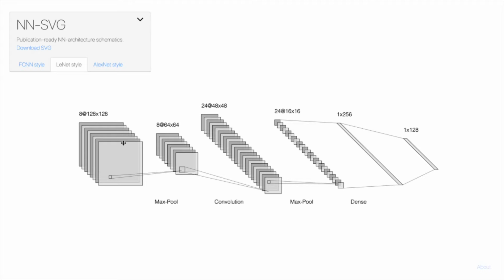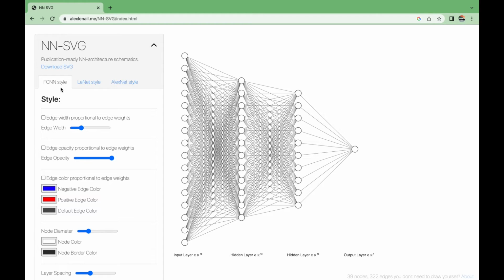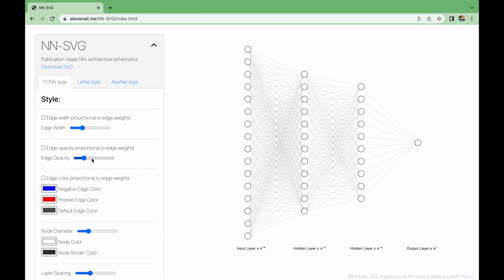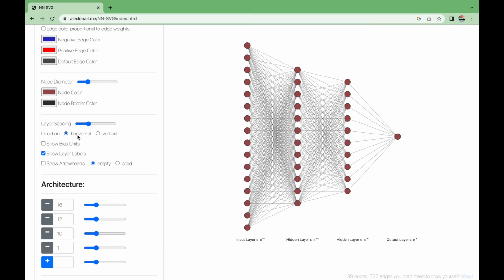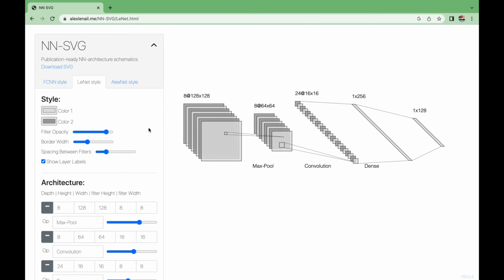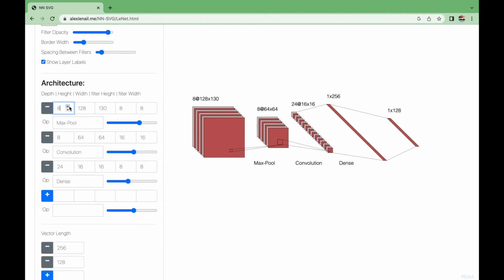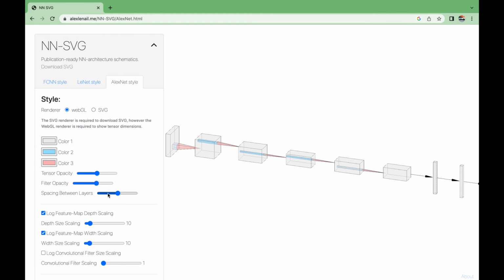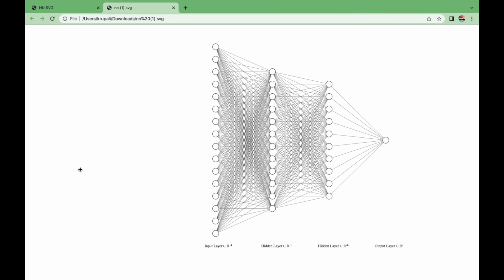Draw Neural Network and Deep Learning Architecture Schematics with Ease! - NN SVG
Here, you go! Really a cool tool to draw your neural network schematics parametrically.

The most convenient and easiest tool to draw your neural network schematics and deep learning architectures.

Reference for citation:
LeNail, (2019). NN-SVG: Publication-Ready Neural Network Architecture Schematics.